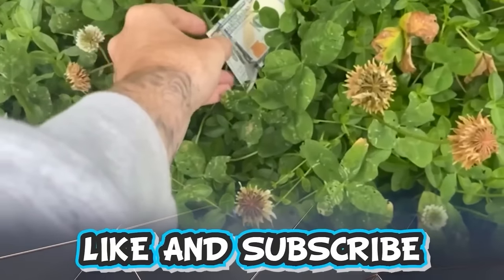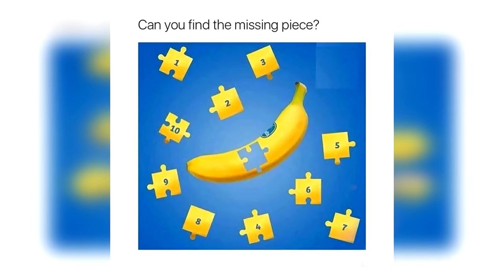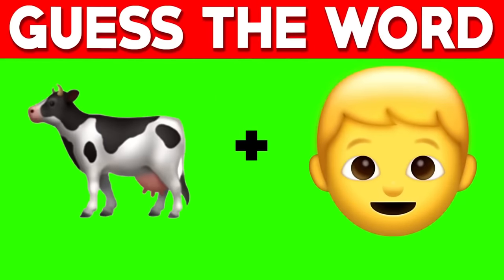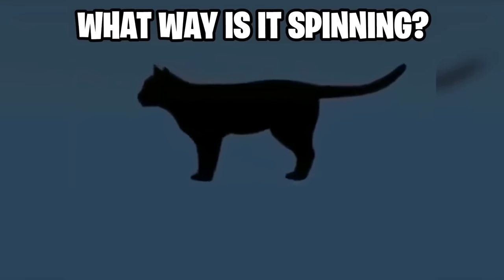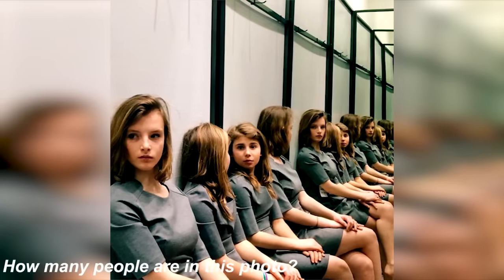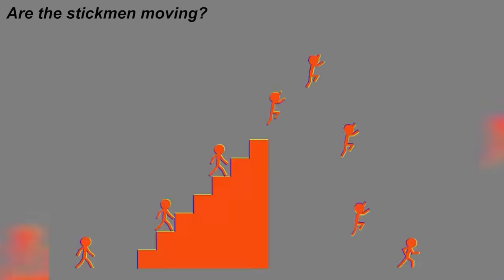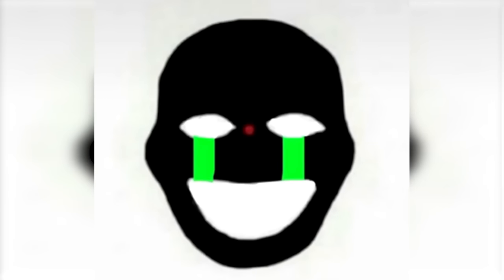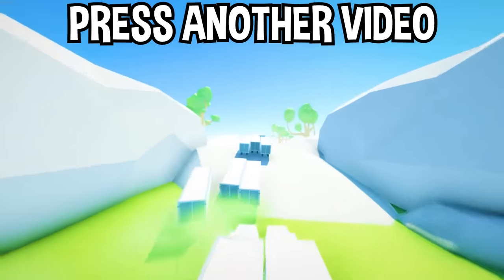I will Make You Forget Your Age In 15 Seconds!! 😱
I will Make You Forget Your Age In 15 Seconds!! 😱 In this video we take a look at the best optical illusions. These optical illusions and mind tricks include some crazy illusions that make you see things and even an optical illusion that makes you forget your age.